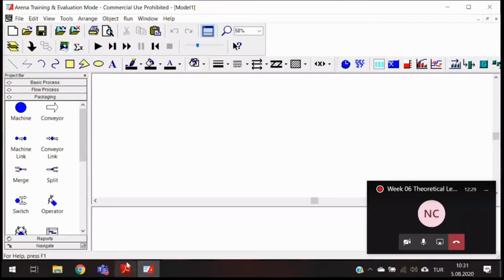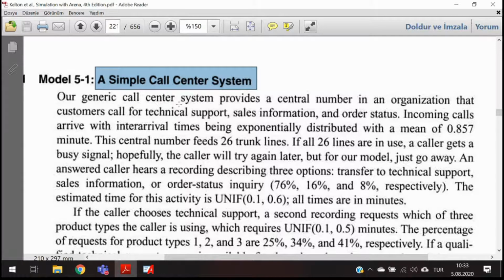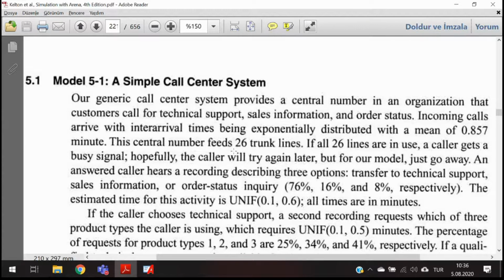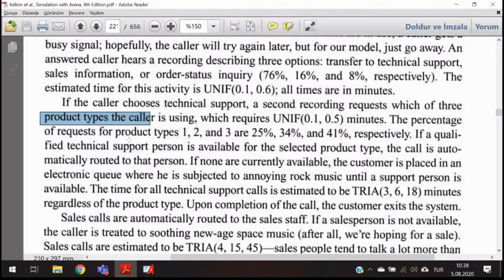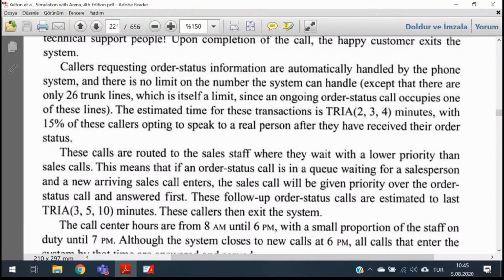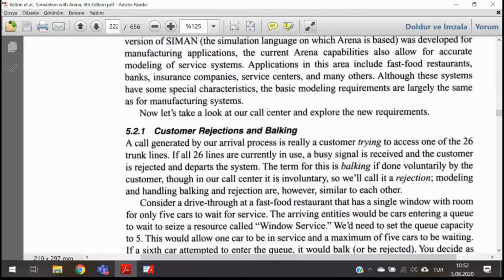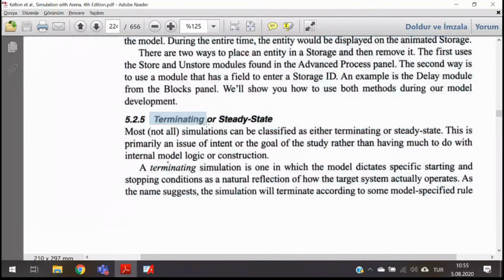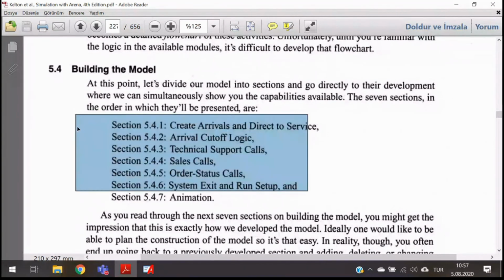Simulation Modeling 76 ARENA A Simple Call Center System Part I